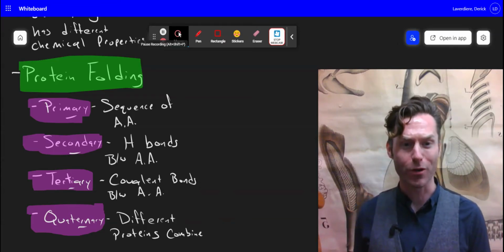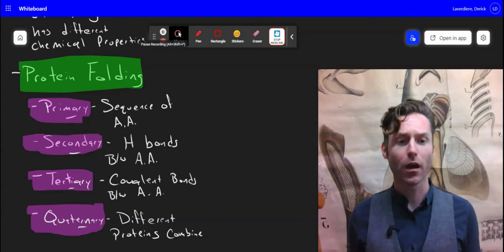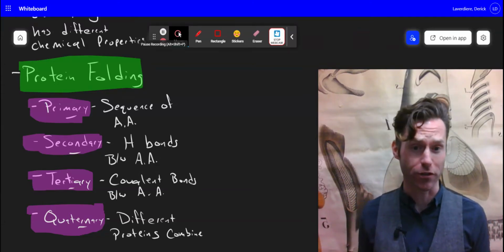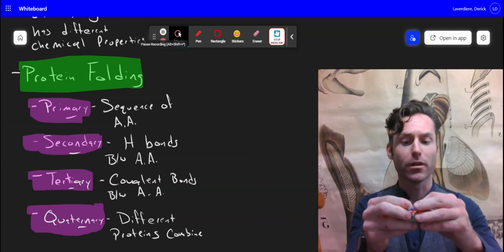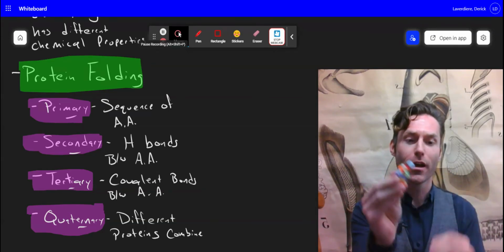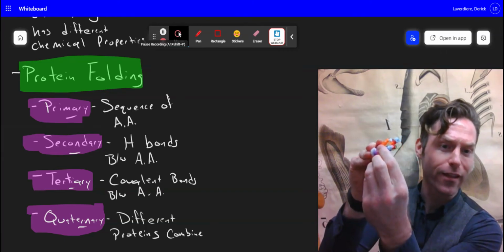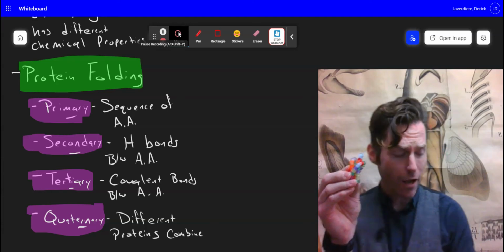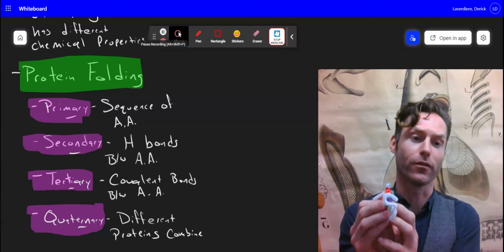Bio I quick Vids Unit 7- Protein Folding